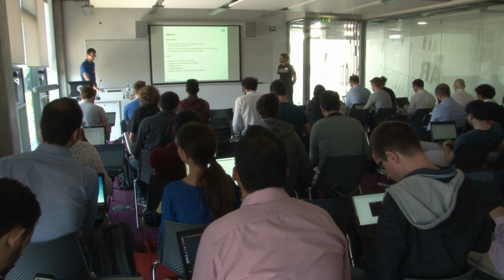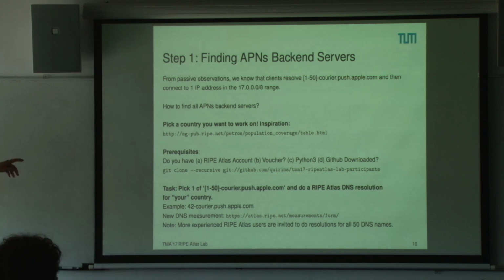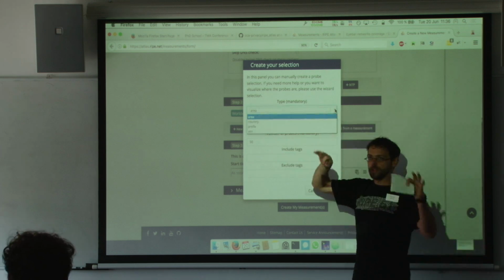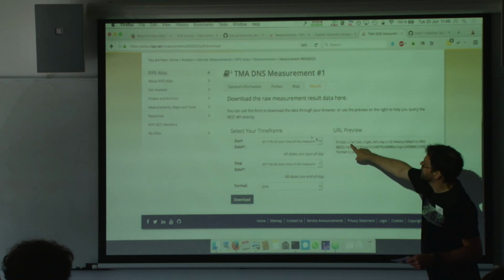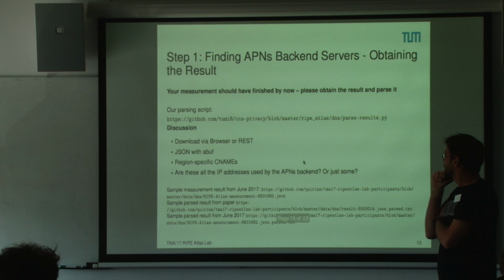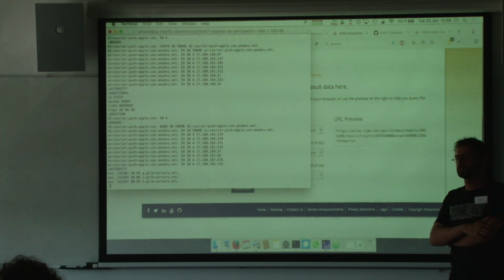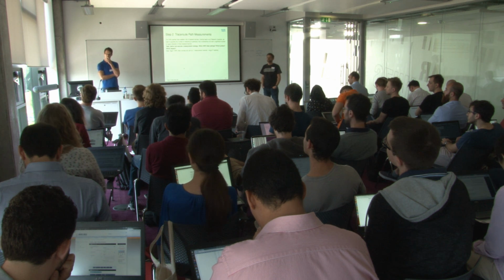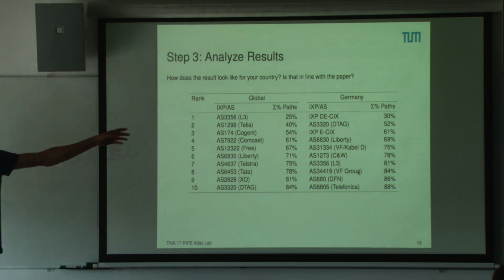Lab 3: Using RIPE Atlas for Network Research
TMA PhD School: Emil Aben and Quirin Scheitle show  how to use the RIPE Atlas network to reproduce some of the results from a paper at the TMA conference